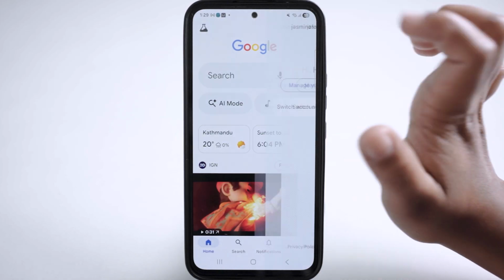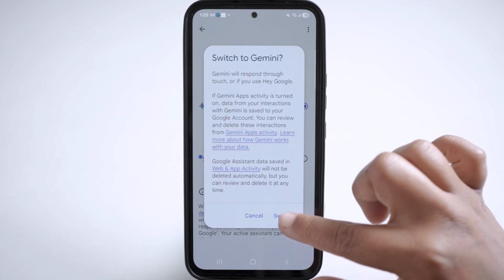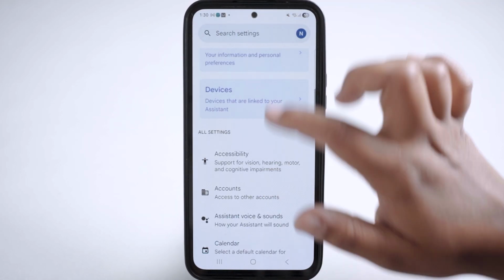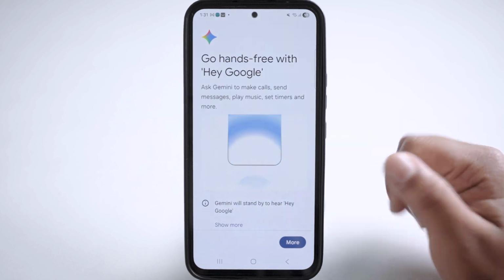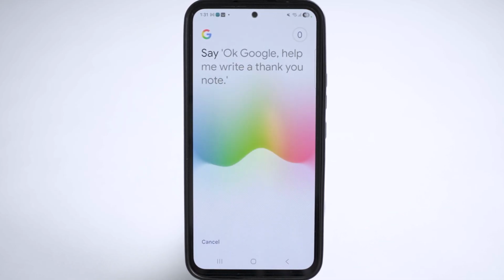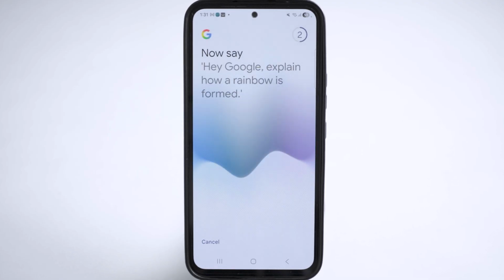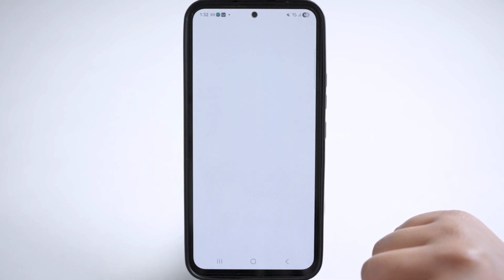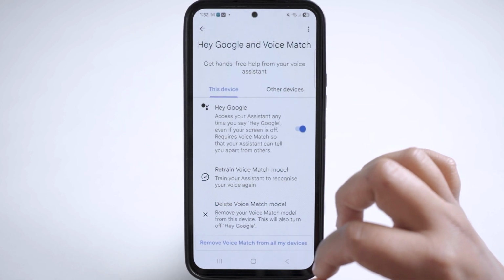How To Activate Gemini Assistance With Your Voice | Turn On Google Gemini On Android Devices 2026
"How To Activate Gemini Assistance With Your Voice | Turn On Google Gemini On Android Devices 2026"—A Video Guide by How To Tutorials.

Want to activate Google Gemini on your Android device? This step-by-step tutorial shows you the exact steps to turn on Gemini on your phone. By enabling this feature, you can enjoy a hands-free AI experience and interact with Gemini using voice commands.